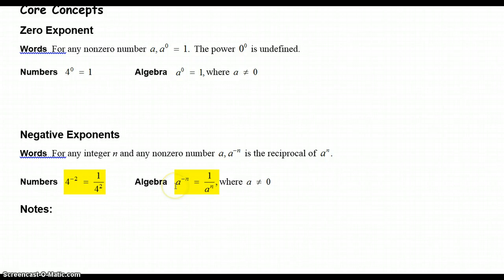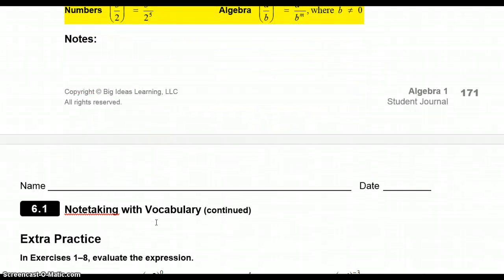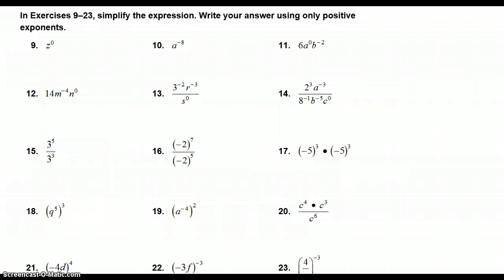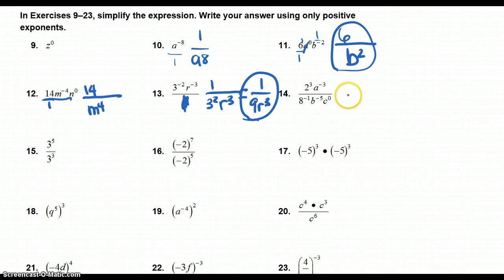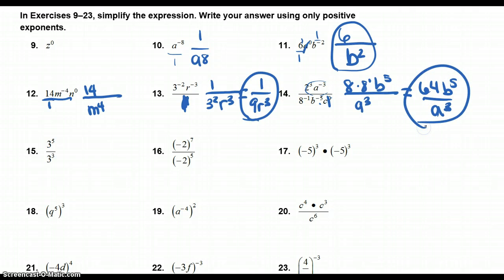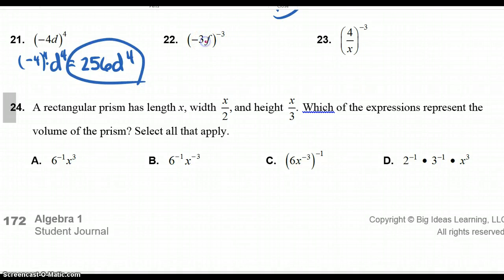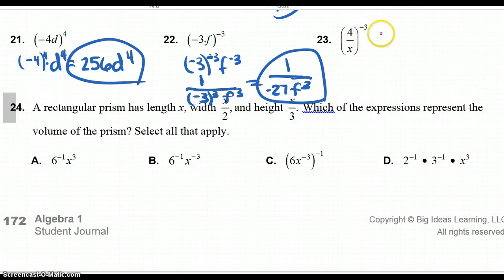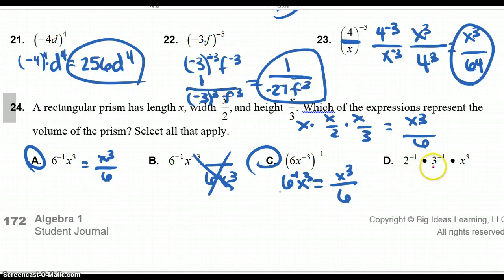Alg. 6.1 Notes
Simplifying exponent expressions